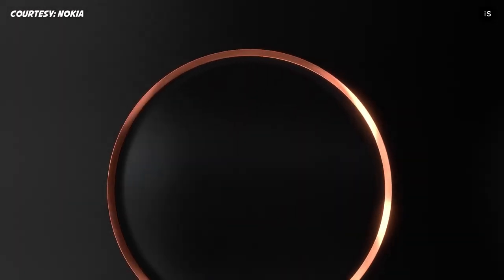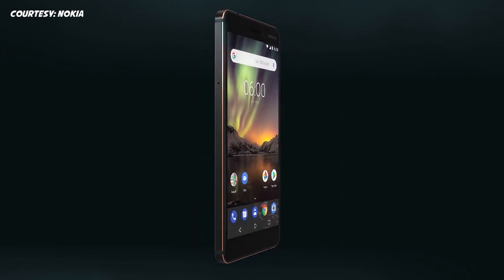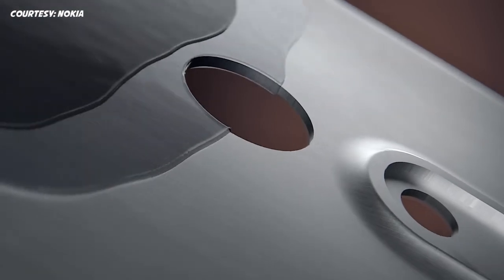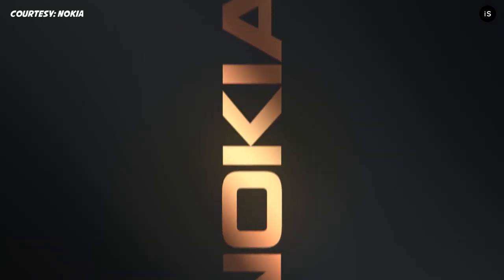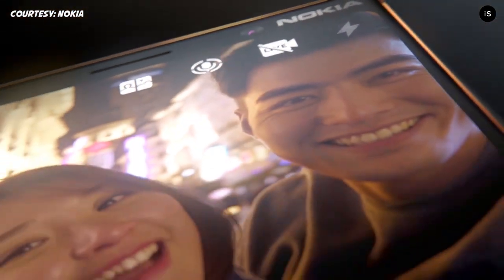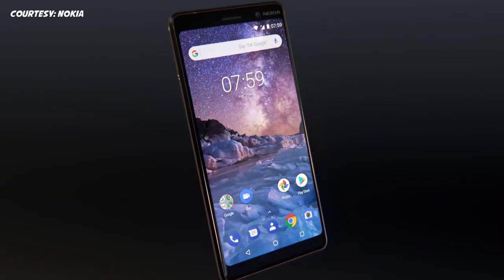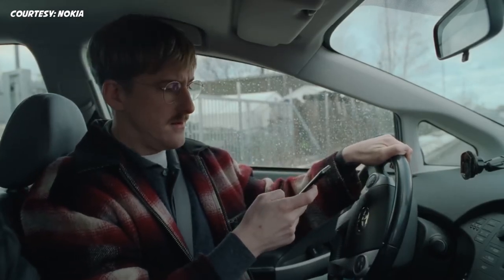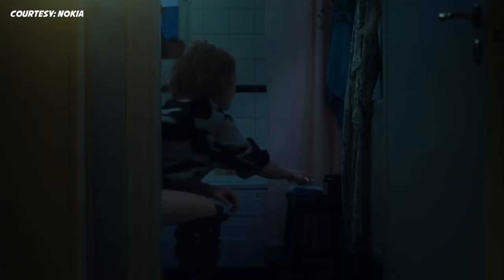Every Nokia Smartphone Official Commercials (2017-2018)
This Video is a compilation of every Nokia android smartphone commercials/Trailers that aired on TV and Social Media. Nokia recently launched Nokia 8 Sirocco And Nokia 7 plus. This video includes the original Nokia 1 Nokia 2 Nokia 3 Nokia 5 Nokia 6 Nokia 6(2018) Nokia 7 plus Nokia 8 Nokia 8 Sirocco.
Nokia mobiles 2017
Nokia Mobiles 2018
This video contains official commercials of every Nokia (HMD Global) Android Smartphones till May 2018

Courtesy: Nokia

ThankYou.😃